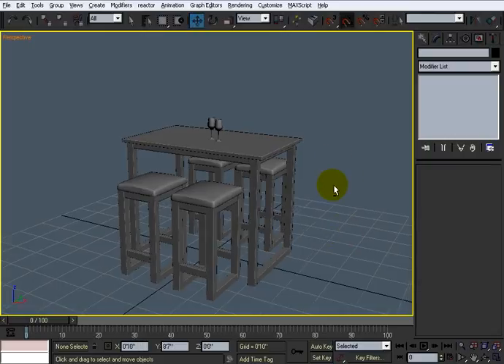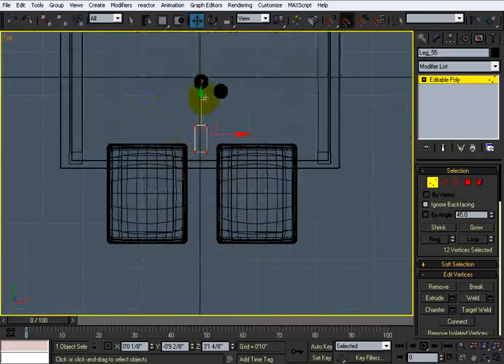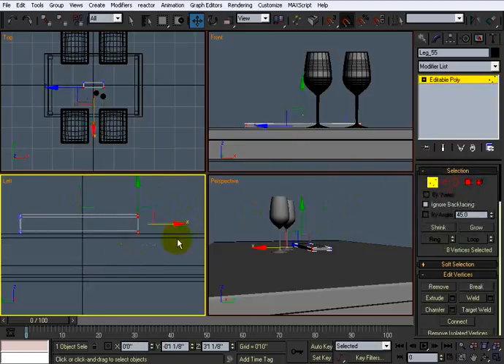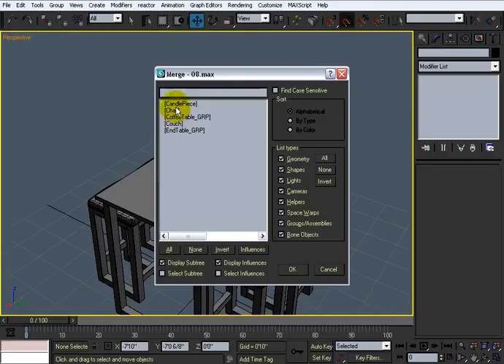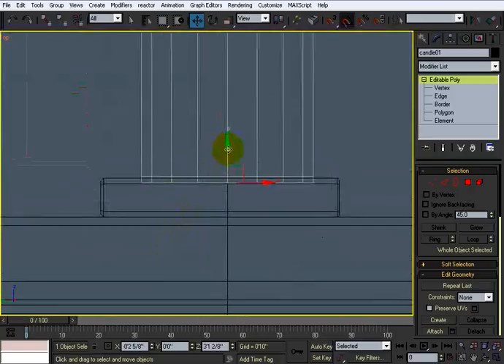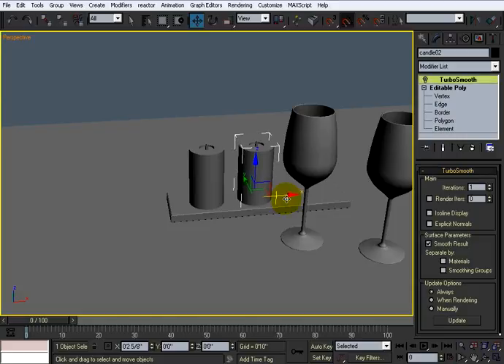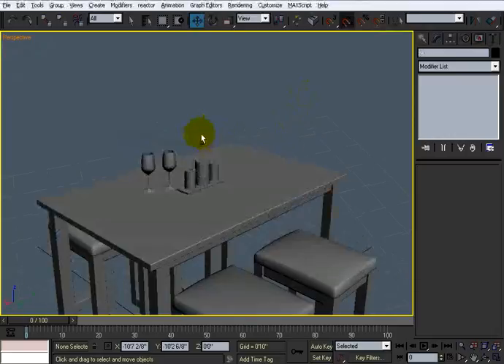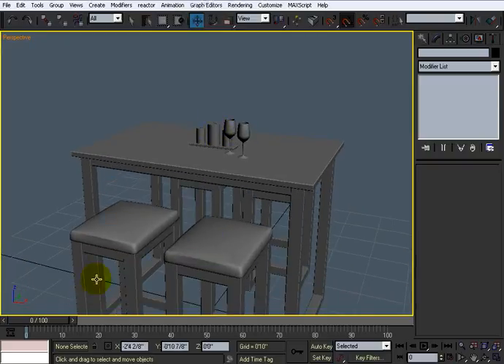3ds max candle tutorial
3ds max candle tutorial